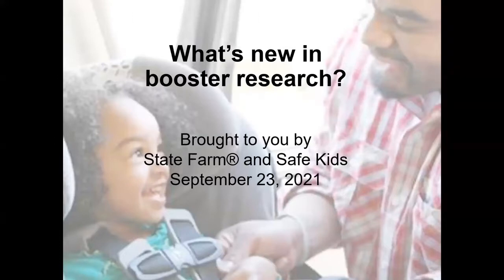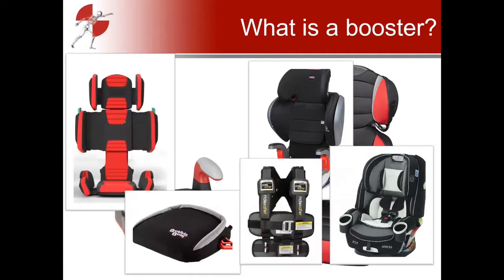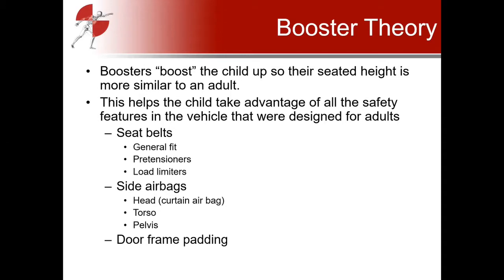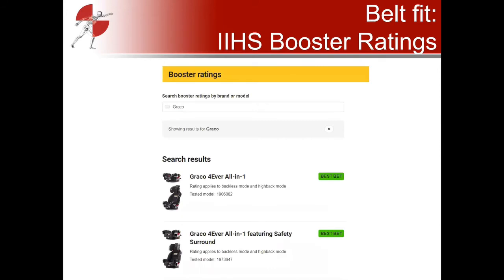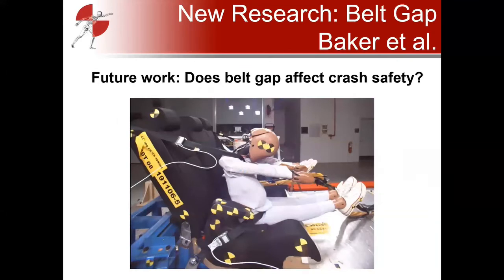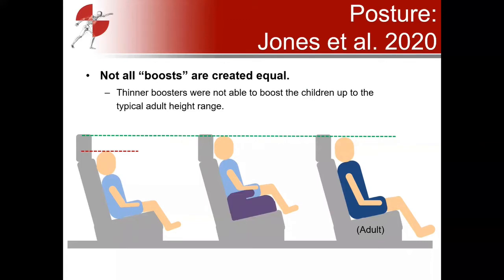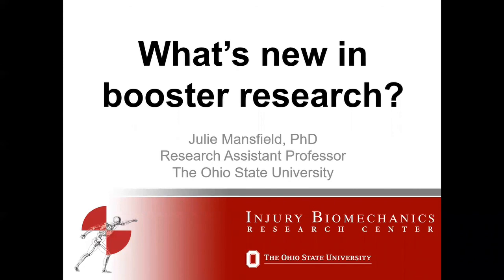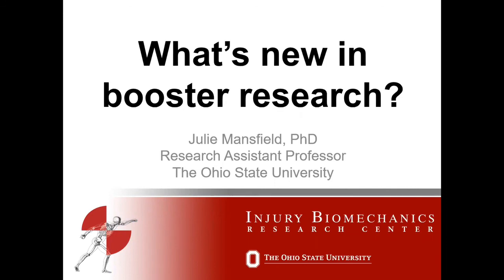What's New in Booster Research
To earn CEU credit, you must take the course and pass the quiz

After watching, you will be able to:
• Explain how boosters work by helping children take advantage of vehicle safety features designed for adults
• Learn how researchers are studying and improving belt fit for child occupants in boosters
• Explore how booster installation method affects crash outcomes (i.e., installing with LATCH vs. without LATCH)